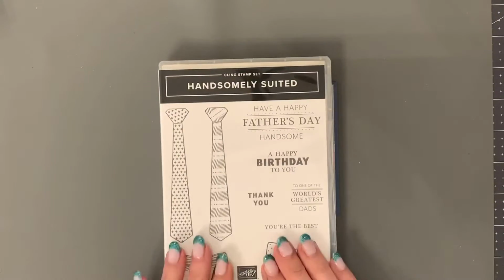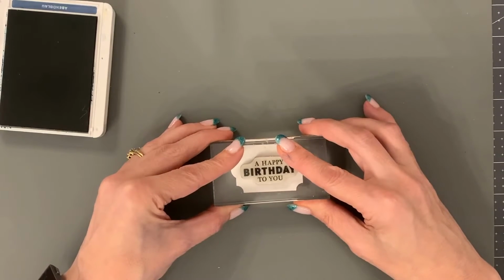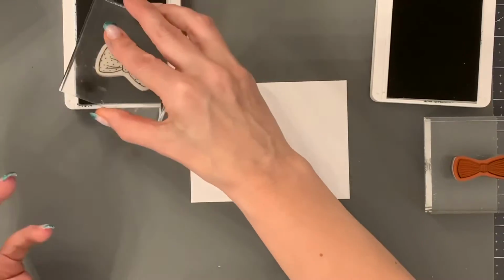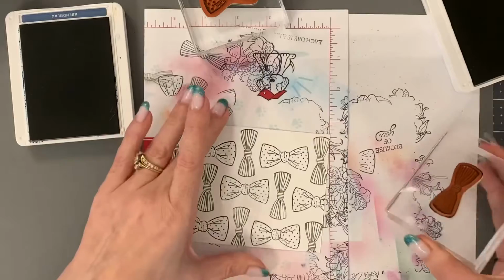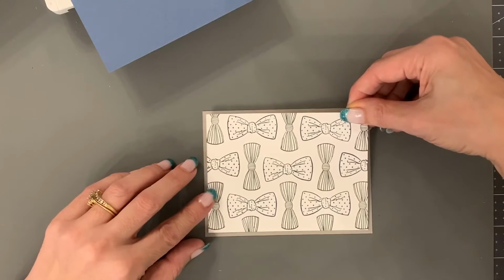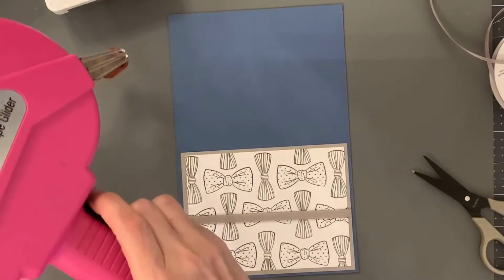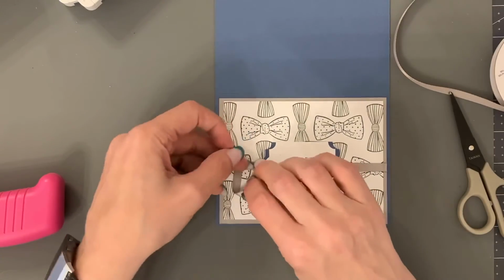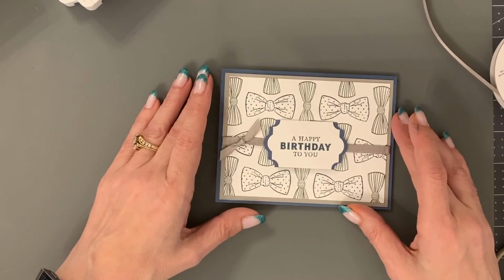Stamp N Share-Bow Tie Birthday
This quick and easy masculine birthday card features the Handsomely Suited stamp set. I also used the Everyday Label punch.

Card dimensions: Misty Moonlight card base       8 1/2”x 5 1/2” scored at 4 1/4”
     Basic Gray mat          4” x 5 1/4”
     Basic White (inside).                   4” x 5 1/4”
     Basic White (front).                     3 3/4” x 5”
     Scrap of Misty Moonlight & Basic White - punch with Everyday Label